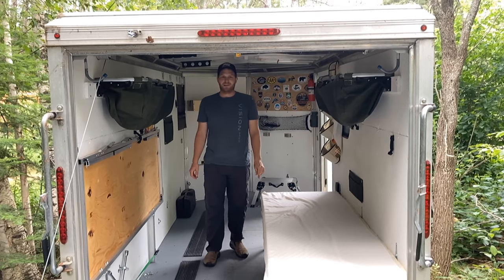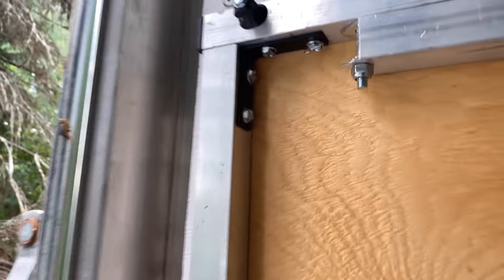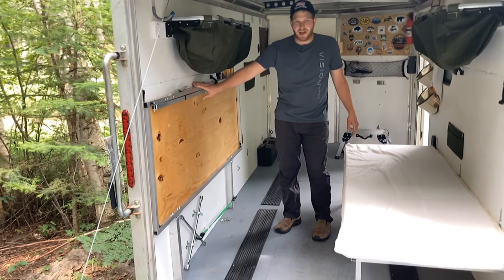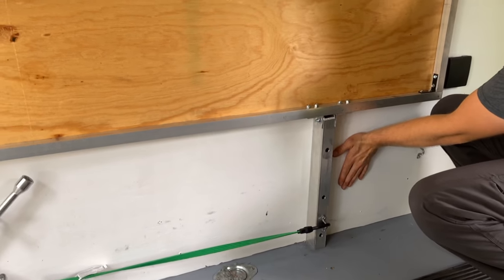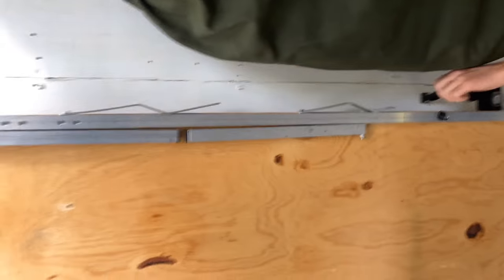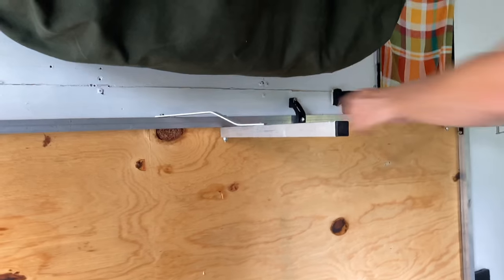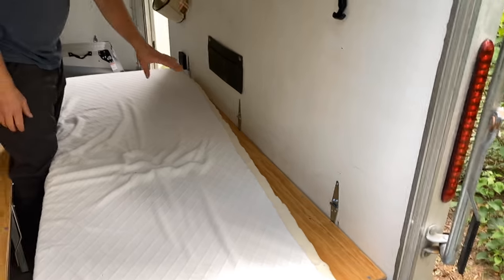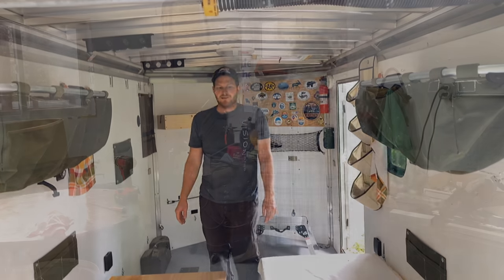Cargo Trailer Conversion Folding Beds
In this video I give an overview of the beds I built in my Cargo camper conversion trailer.  The beds are made primarily out of aluminum tube that i bought in bulk and cut to length.  Please comment with any questions you may have .

Here are some of the items i used for this trailer.

Rubber latches for bed
Cargo Net
Blue Sea Fuse Block
Battery Box
Fuse containment box
Battery Kill Switch
USB Charger
Master Electric Panel
Folding Hooks
Folding Countertop Brackets
Water Pump
Cup Holder
1" square tubing end plugs